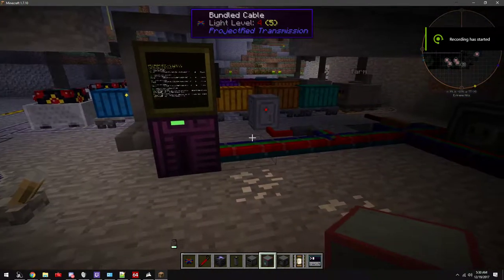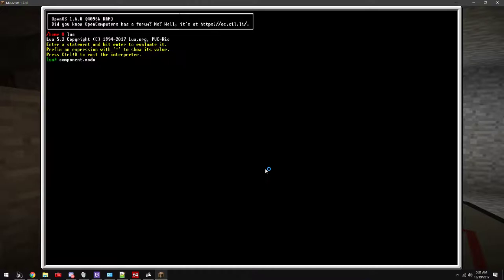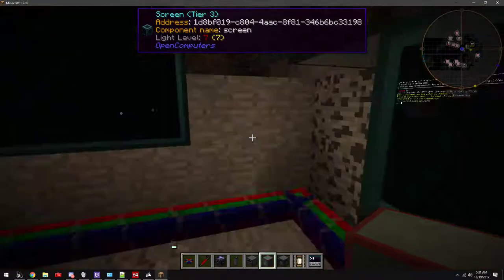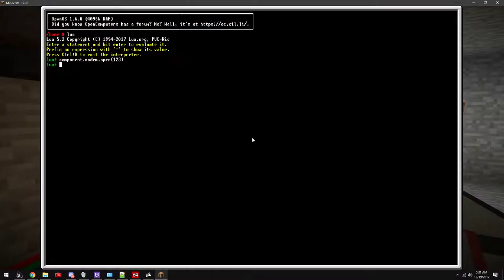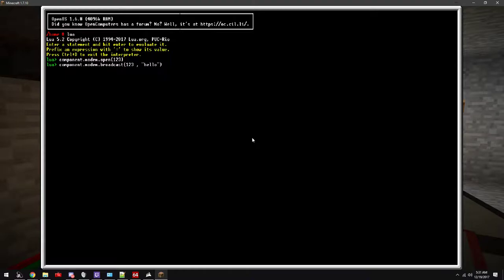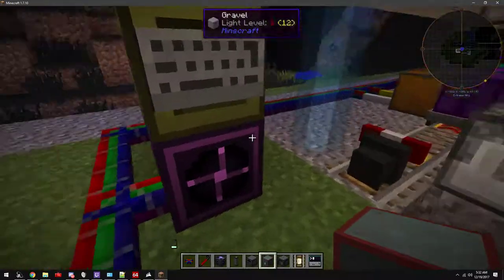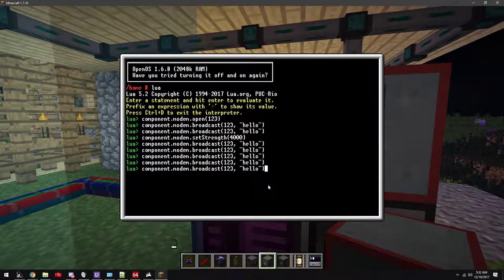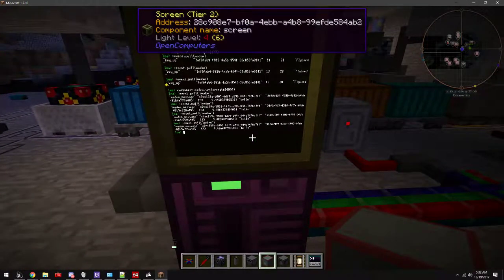Opencomputer broadcasting problem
GPU: GeForce GTX 1080
CPU: AMD Ryzen Threadripper 1950X 16-Core Processor
Memory: 16 GB RAM (15.88 GB RAM usable)
Current resolution: 1920 x 1080, 75Hz
Operating system: Microsoft Windows 10 Home